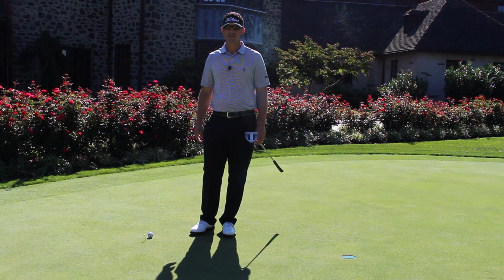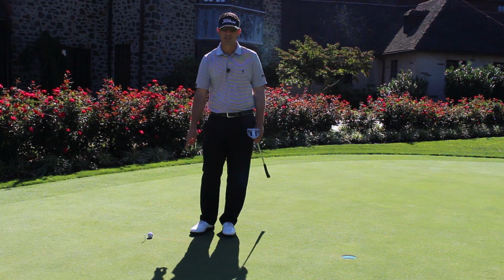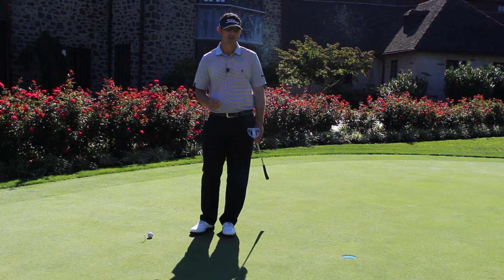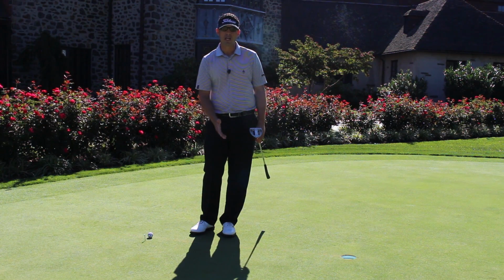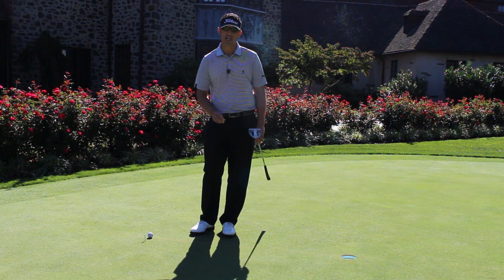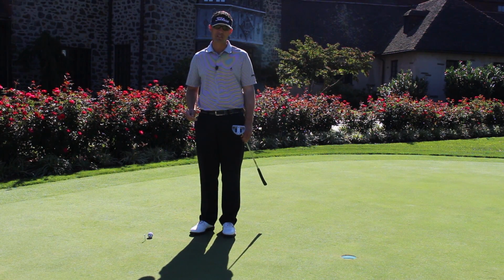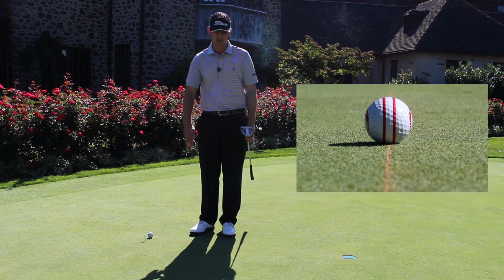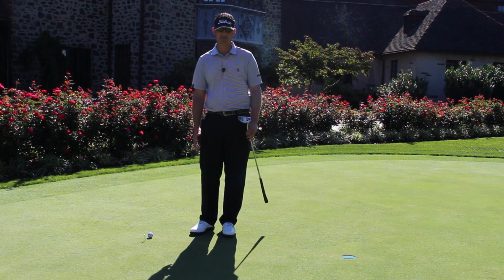Chalk Line Drill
A putting drill to help you setup better and roll the ball more consistently.